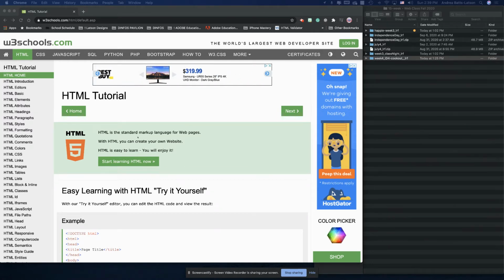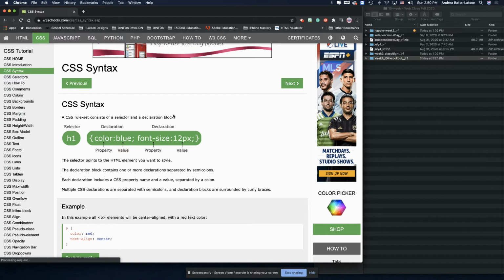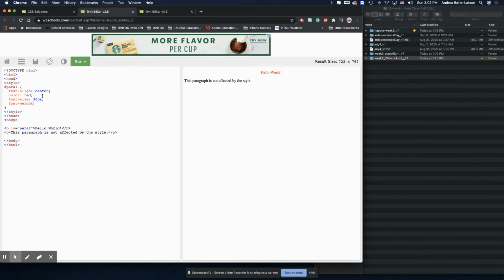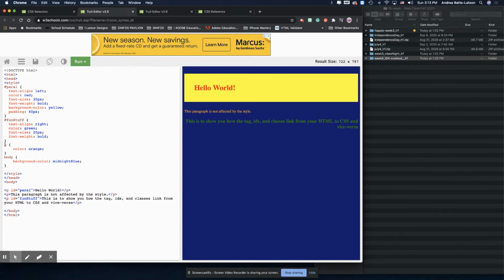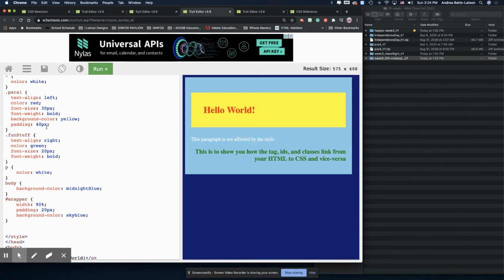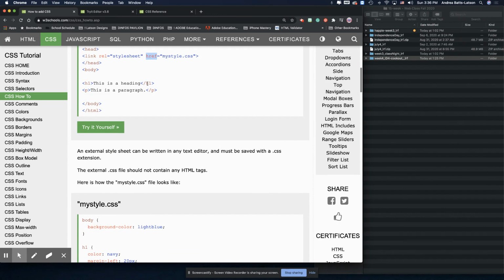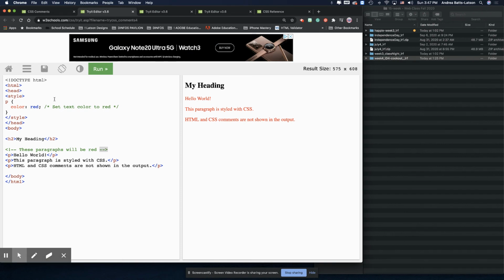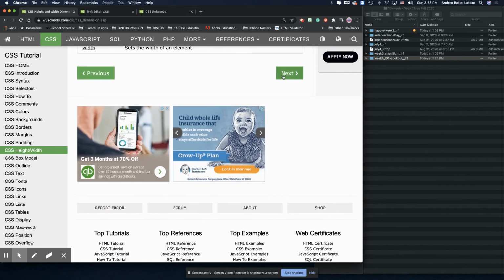2_Week 4_CSS Intro 1